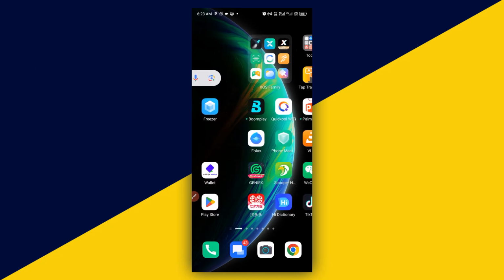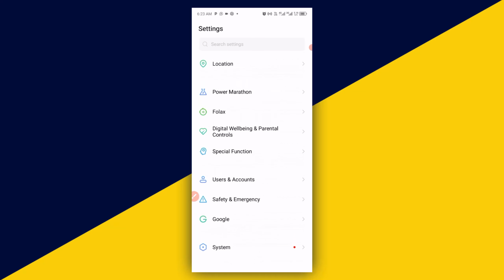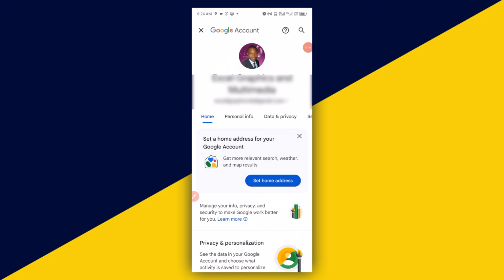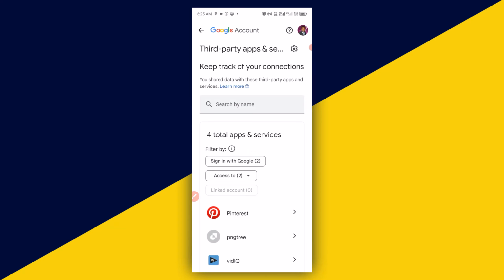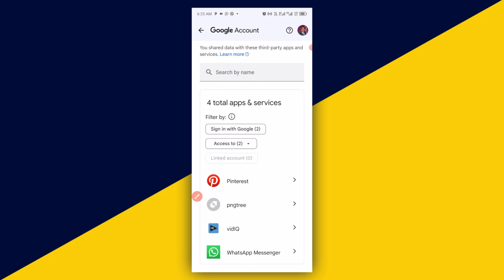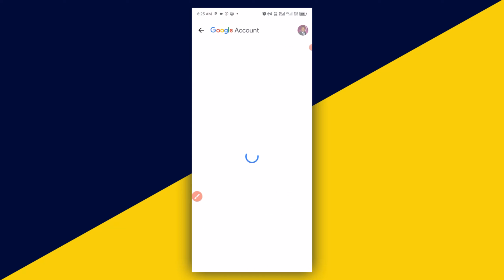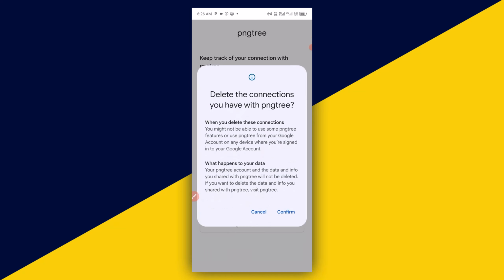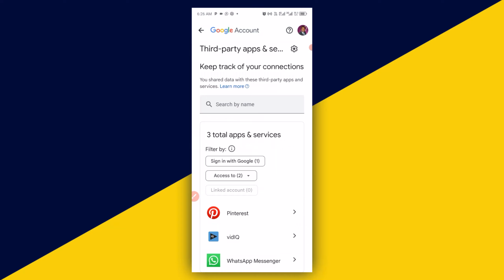How to remove your Gmail account from Unwanted website in Mobile Device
Are you concerned about your Gmail account being linked to unwanted websites? In this step-by-step tutorial, we'll show you how to remove your Gmail account from websites and apps you no longer trust or use, all from your mobile device. Protect your privacy and secure your personal information with these easy-to-follow instructions.

In this video, you will learn:
1. Why it's important to remove access: Understand the risks of leaving your Gmail account connected to unwanted websites.
2. How to check which websites have access: Learn how to view the list of websites and apps that have access to your Gmail account.
3. Step-by-step removal process: Follow our detailed guide to revoke access from unwanted websites and apps.
4. Tips for maintaining account security: Get useful tips on how to keep your Gmail account secure in the future.